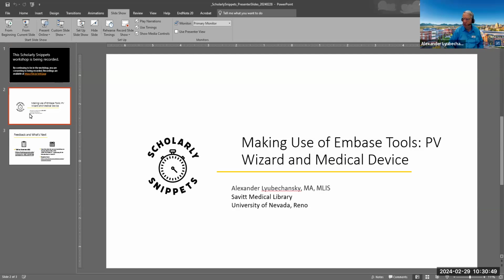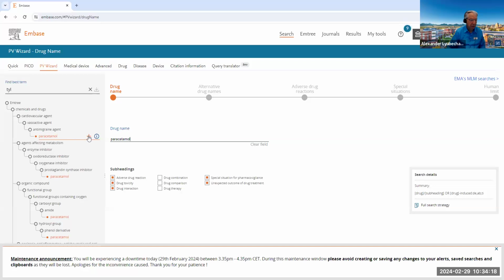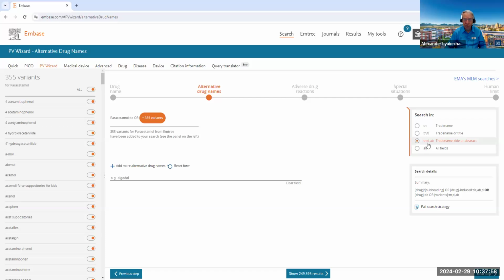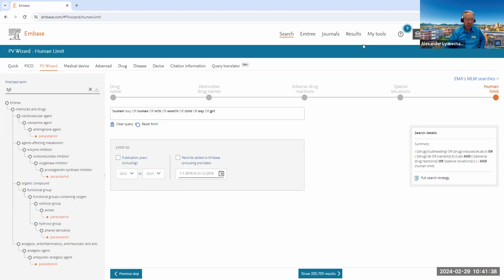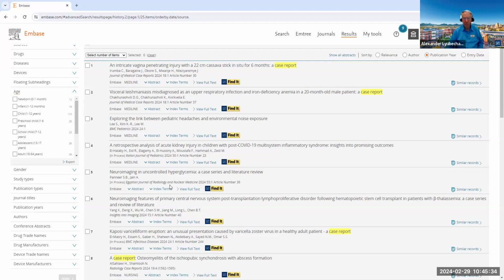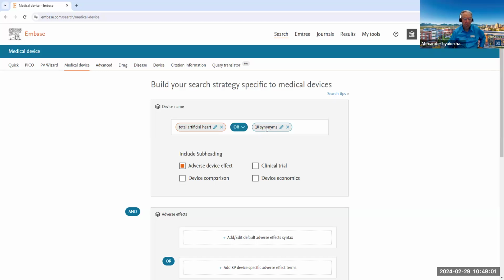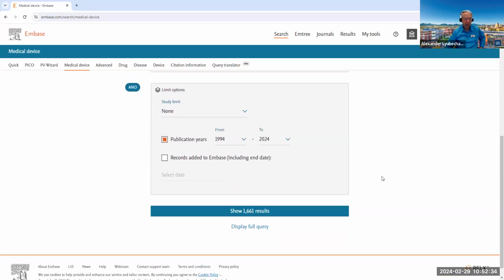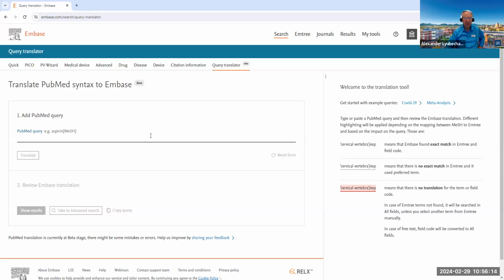Making Use of Embase Tools: PV Wizard and Medical Device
Today, we will learn how to use two very useful Embase tools. The PV Wizard enables you to create pharmacovigilance (PV) and literature monitoring queries. The Medical Device search allows you to build and run a comprehensive search of a wide range of medical devices.

Presented by:
Alexander Lyubechansky, MA, MLIS
Savitt Medical Library